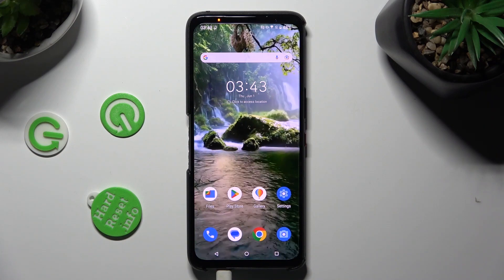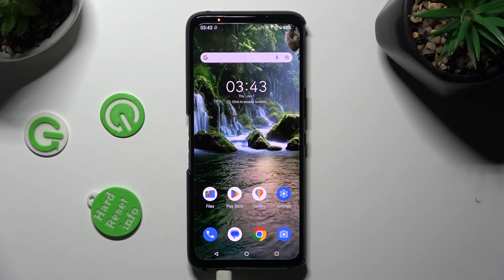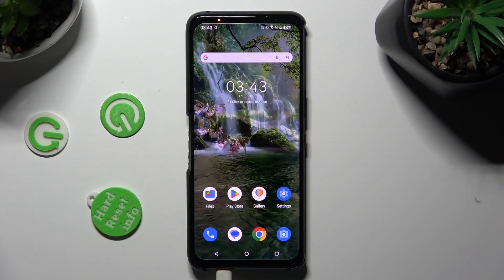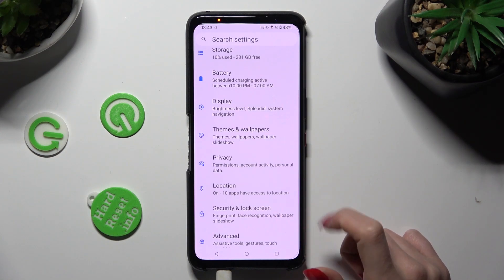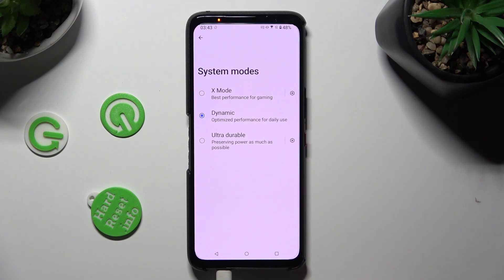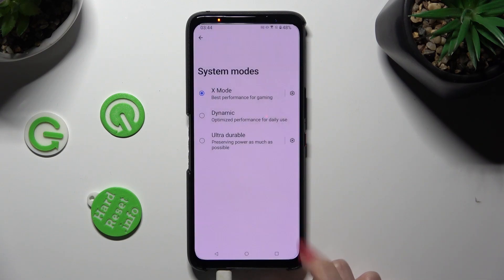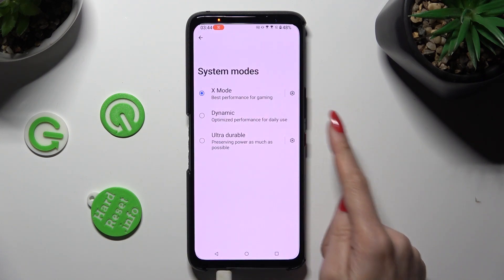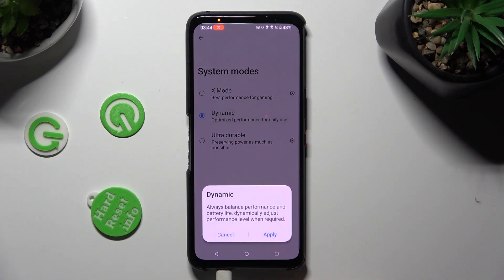How to Turn On the X Mode on ASUS ROG Phone 7 - Enabling the High Performance Mode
Unlock the full potential of your gaming experience with the X Mode feature on the ASUS ROG Phone 7. In this video, we'll guide you through the simple steps to enable X Mode, which boosts performance, optimizes visuals, and enhances your overall gaming experience. Discover how to access X Mode settings, customize performance profiles, and take advantage of advanced features to maximize your gaming performance. Join us now and elevate your gaming sessions to the next level on your ASUS ROG Phone 7!

How to enable the X performance mode on ASUS ROG Phone 7? How to activate the ultra performance mode on ASUS ROG Phone 7? How to increase system performance on ASUS ROG Phone 7?